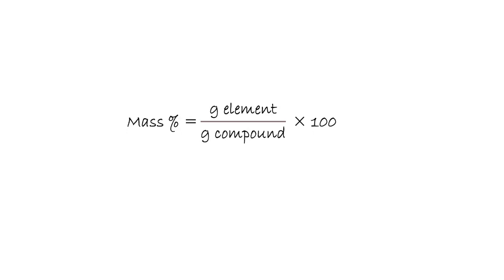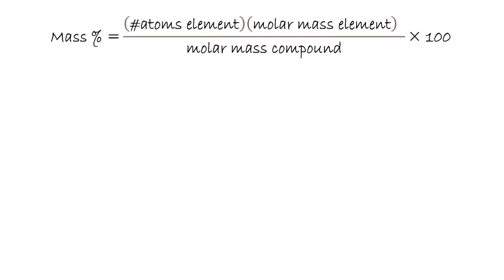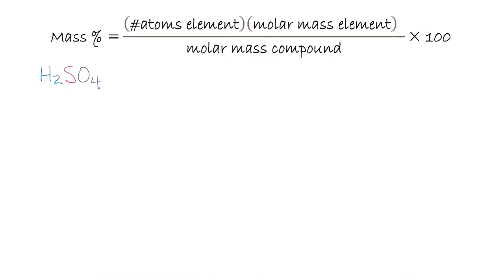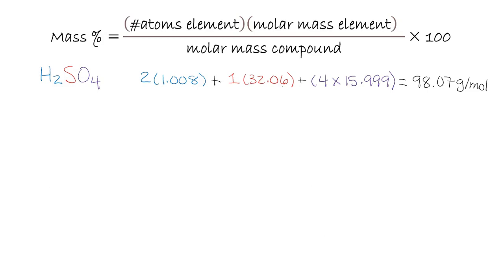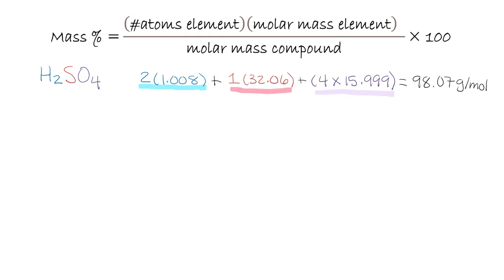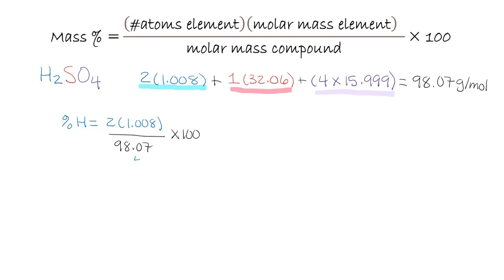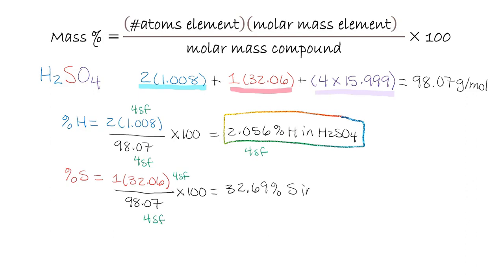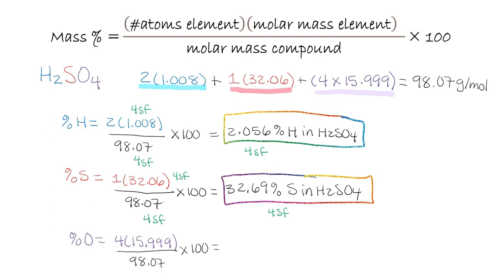Mass percent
Step-by-step process and explanation to calculate the mass percent of each element in sulfuric acid.

*Note: The standard atomic weights used here are not the most recent values, and use 2017 data